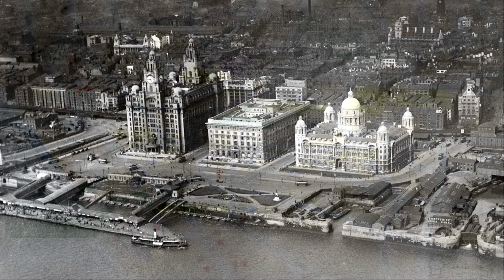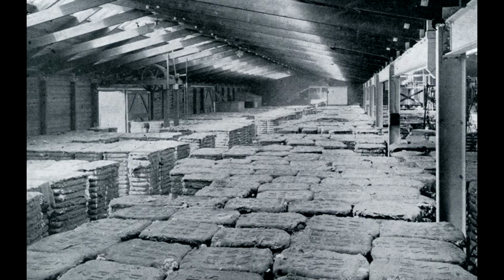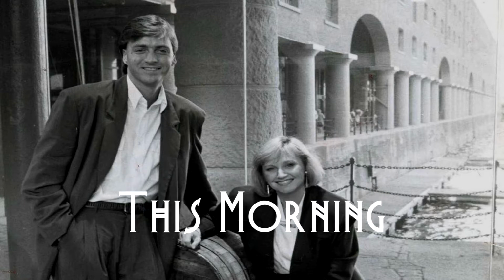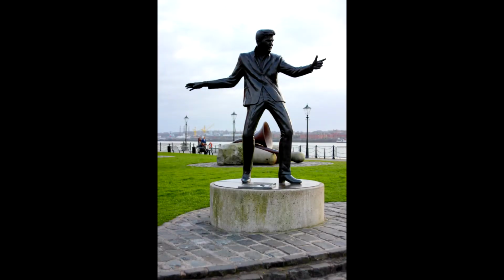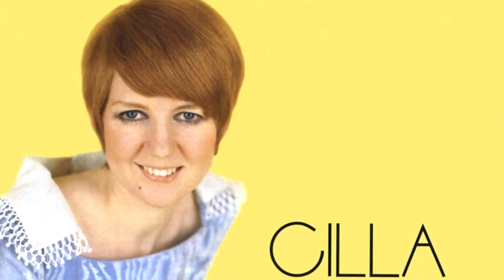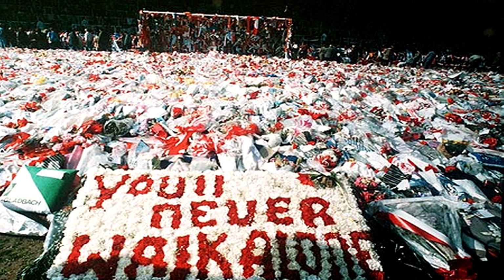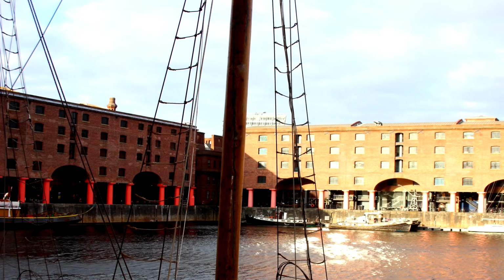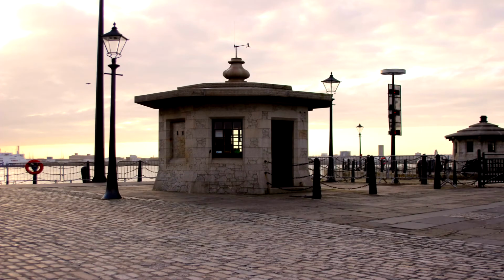LIVERPOOL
A day trip to Liverpool some time ago but its taken me ages to put this together due to not being able to sit on pc for very long.  First attempt at video with narration added and clips etc.